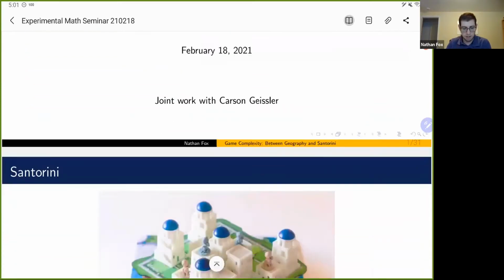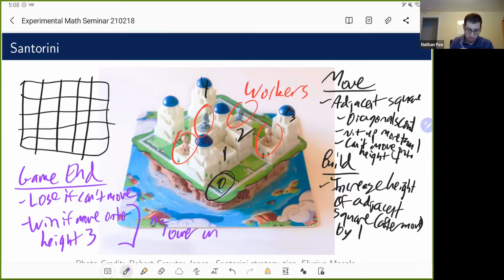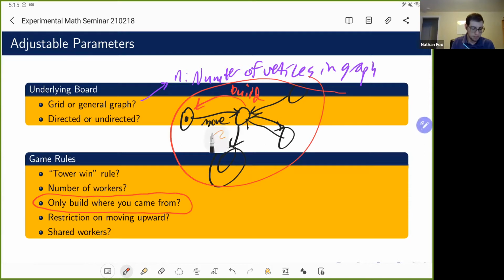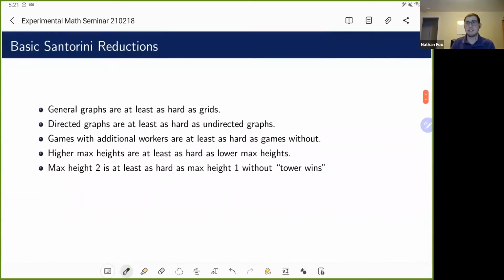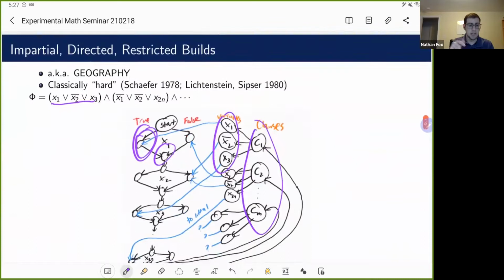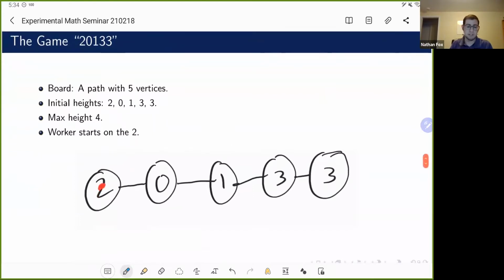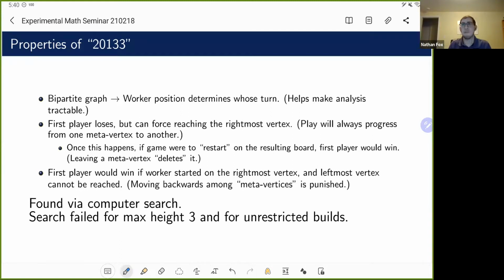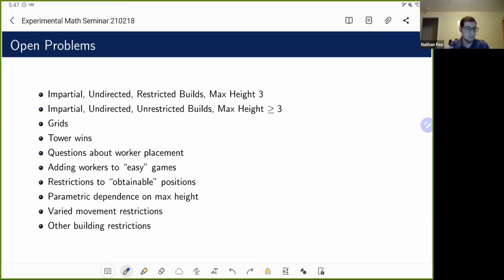Game Complexity Between Geography and Santorini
Nathan Fox speaks to the Experimental Mathematics Seminar.

Abstract: Santorini, a board game designed by mathematician Gordon Hamilton, is a two-player game of perfect information (a partizan combinatorial game) with simple rules and great depth of strategy. The structure of Santorini suggests a number of possible generalizations and simplifications that can be studied. We are interested in the difficulty of finding winning strategies in this family of games. One of our variants of Santorini turns out to be equivalent to a classical game called Geography, which is known to be "hard." In this talk, we present some background on Santorini, Geography, and game complexity, and we discuss what we can say about certain variants of Santorini.

Based on joint work with Carson Geissler.